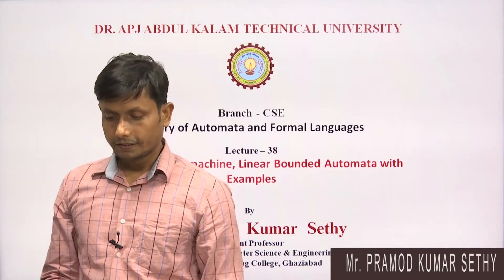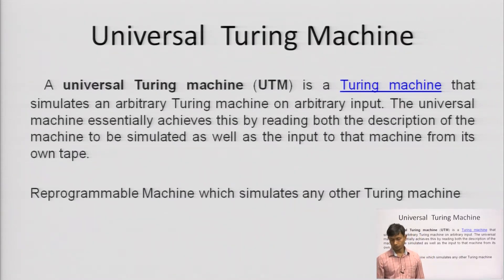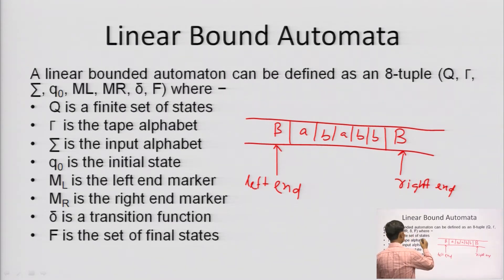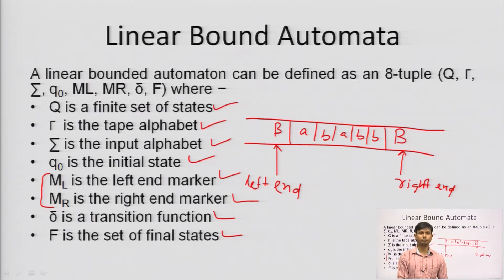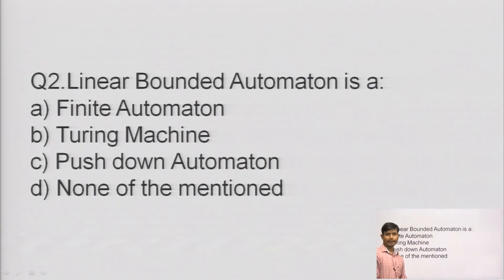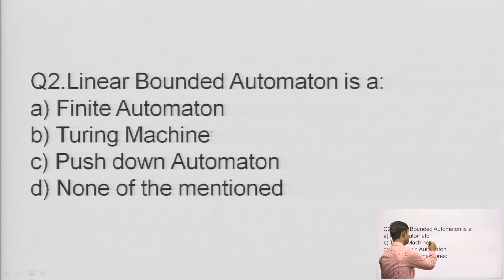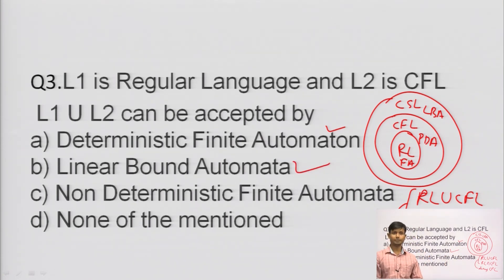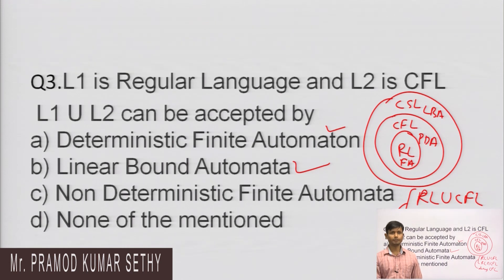Universal Turing machine, Linear Bounded Automata With Examples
Subject:CS
Course:Theory of Automata & Formal Languages